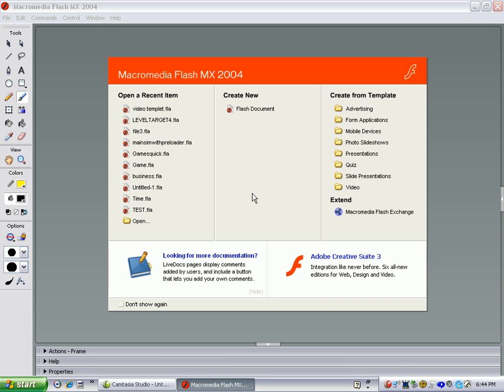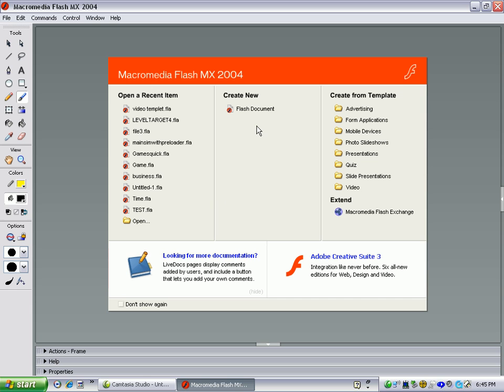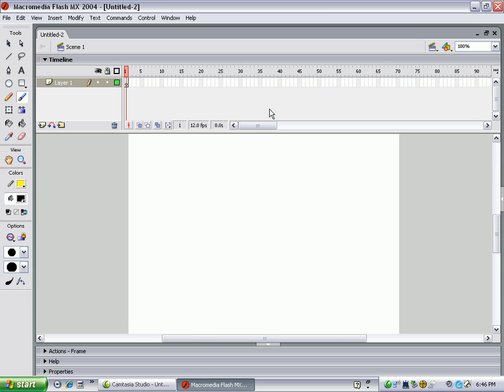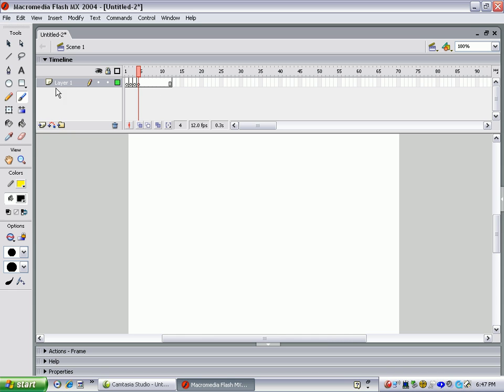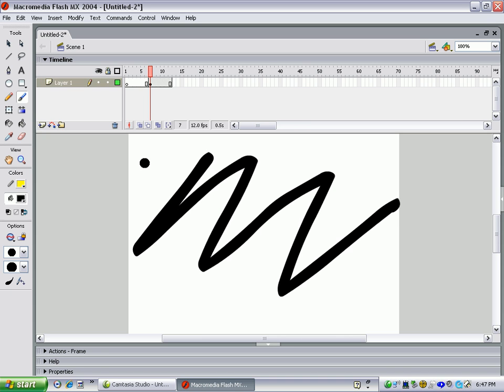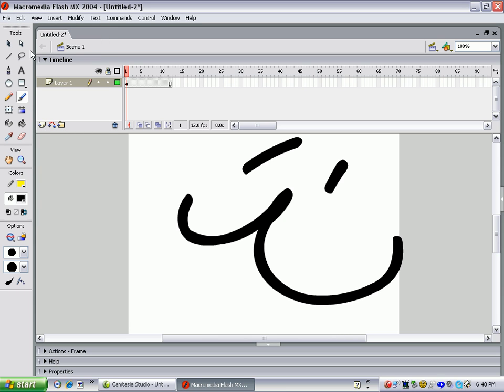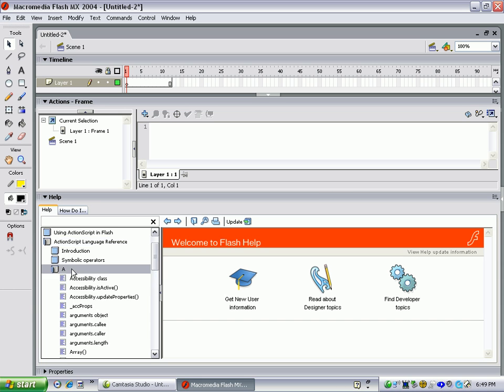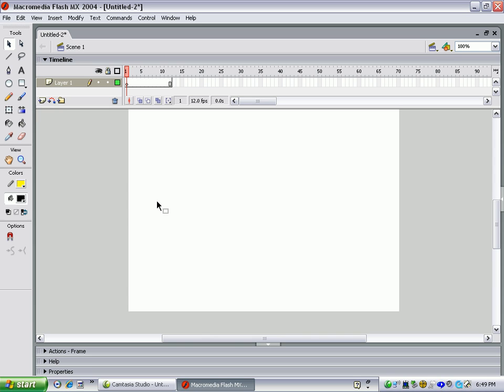Flash Basic Video Tutorial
A video tutorial about the basics in Flash MX 2004. By Chris.